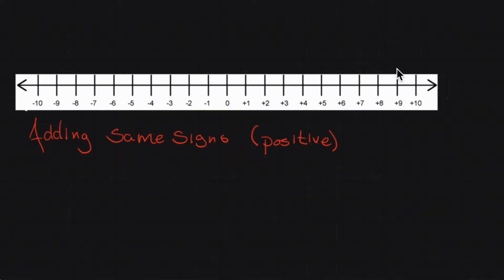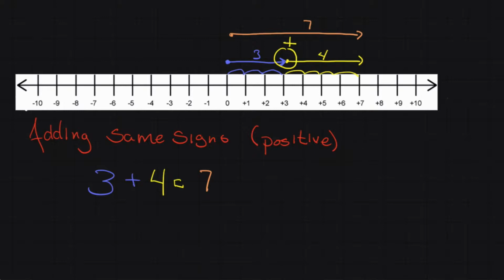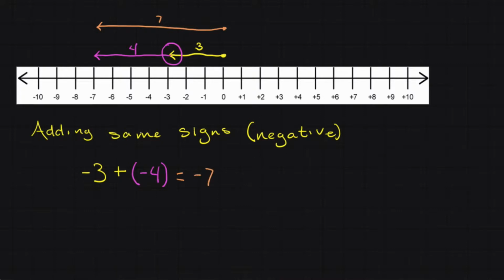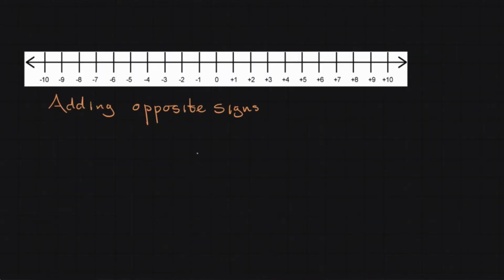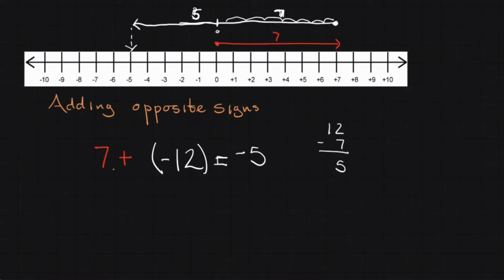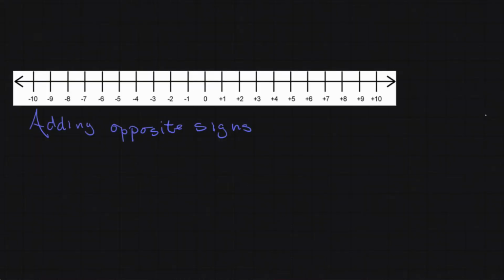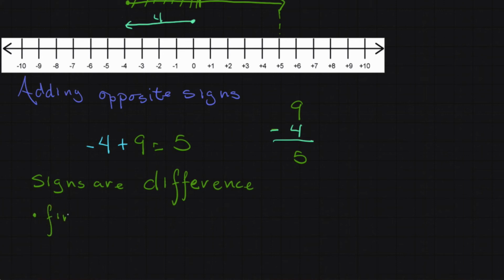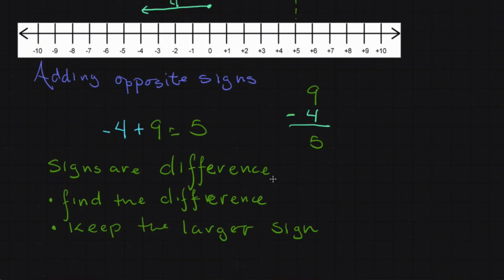7.NS.1b Adding integers on the number line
Understand p + q as the number located a distance |q| from p, in the positive or negative direction depending on whether q is positive or negative. Show that a number and its opposite have a sum of 0 (are additive inverses). Interpret sums of rational numbers by describing real-world contexts.